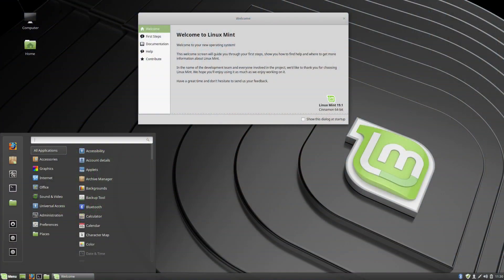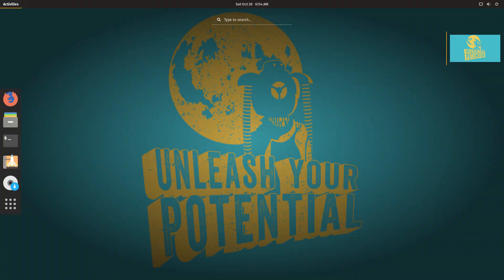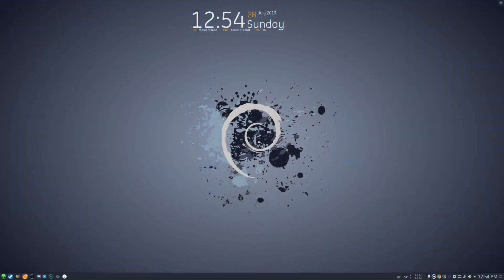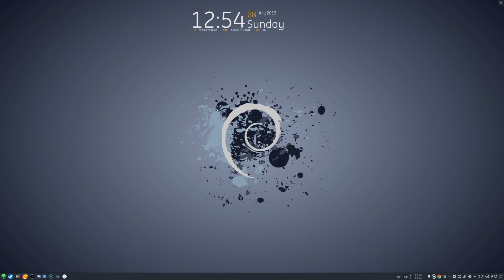Linux Distribution | Linux Basics for New Users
This video goes over Linux Distribution and these are the basics for new users that might be considering Linux. .